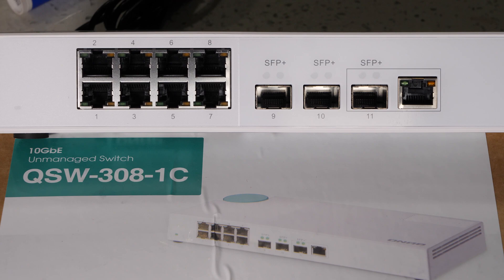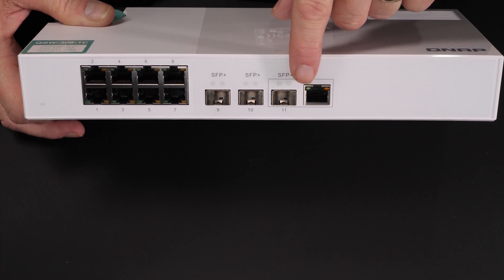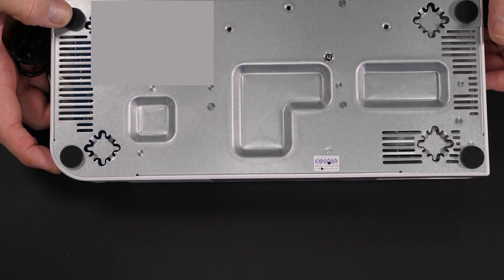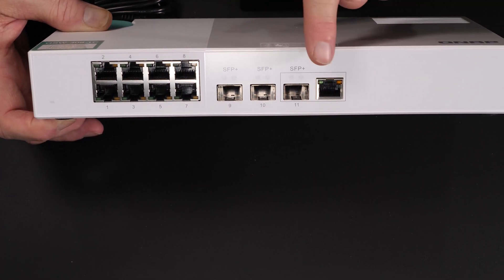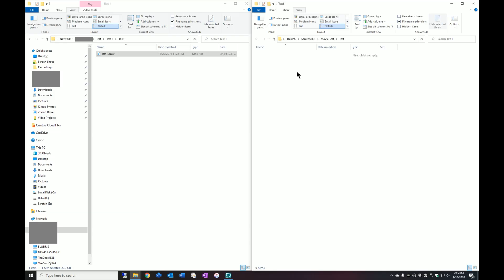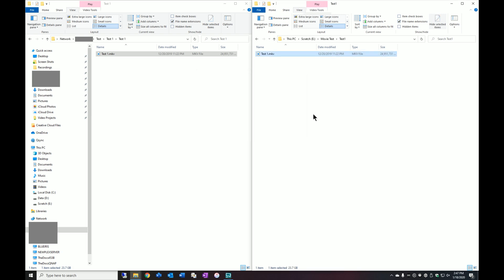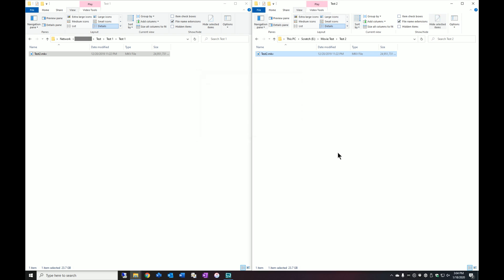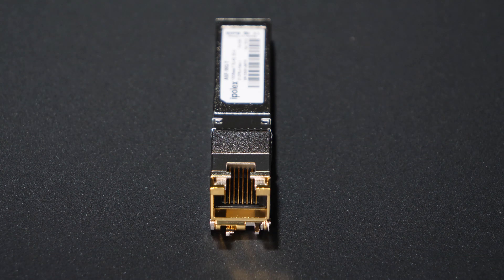QNAP QSW-308-1C 10GbE switch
A short review of the new QNAP 10GbE switch.  This switch has 8-gigabit ports and 3 10GbE ports.  This model has the 3 port as a combo port but it is available without for less money.